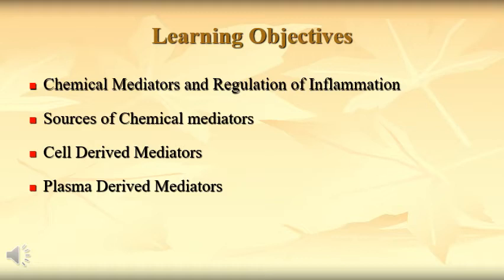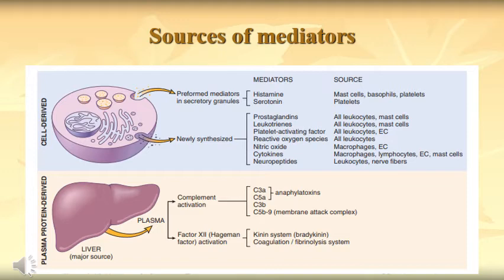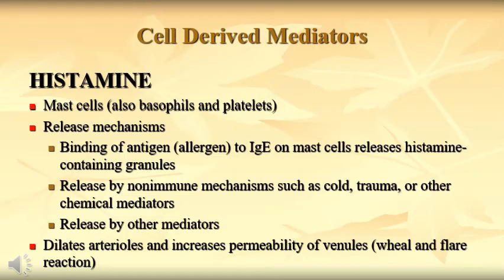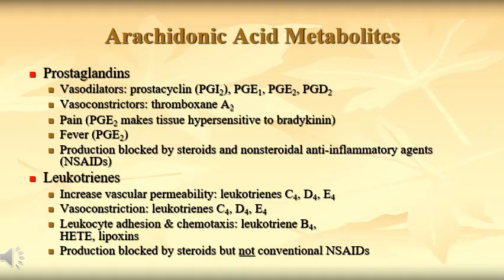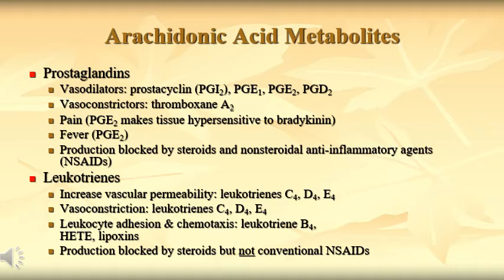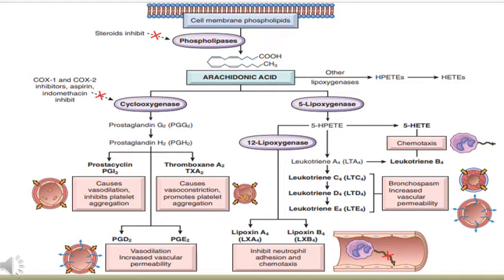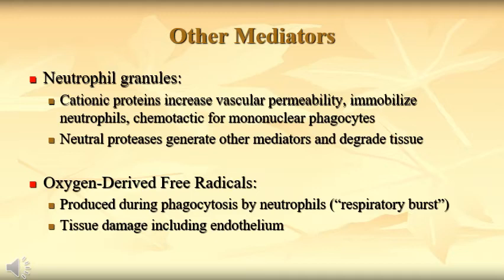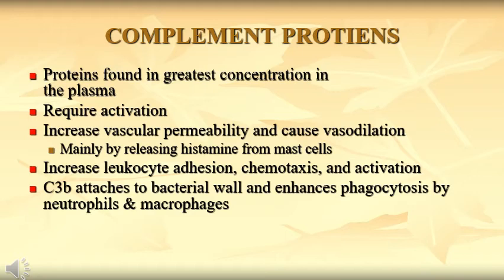Lecture of Miss. Sheeza Ramzan for 1st year CAHS on topic Acute Inflammation Part-III